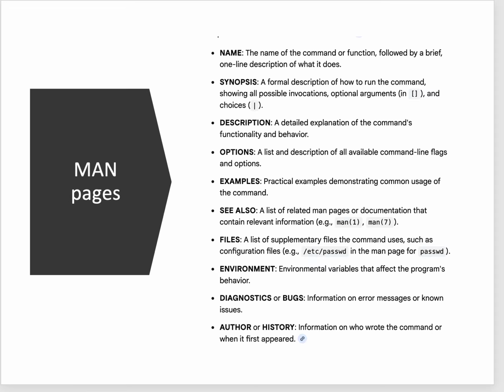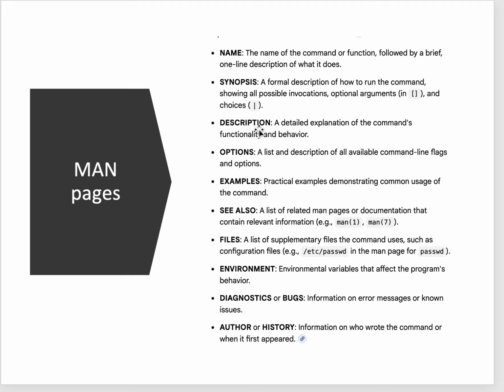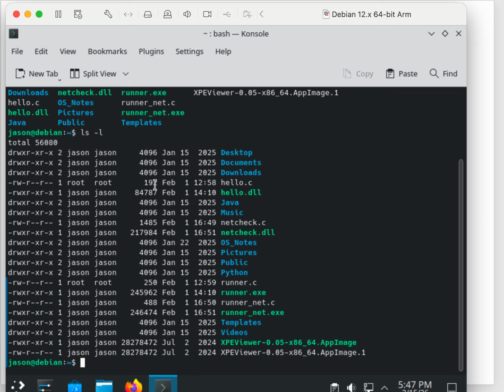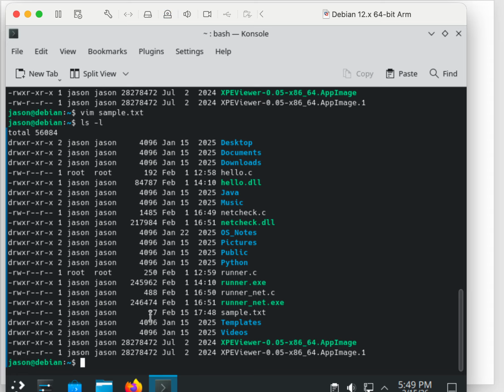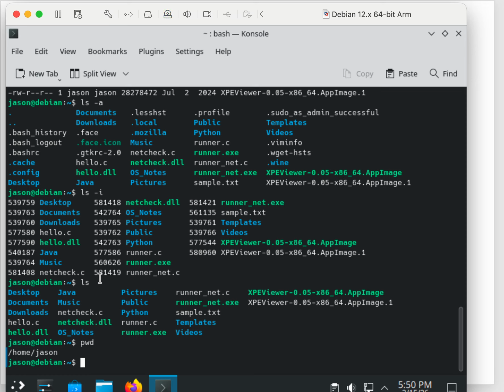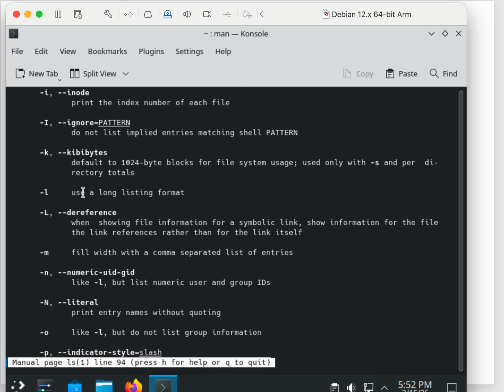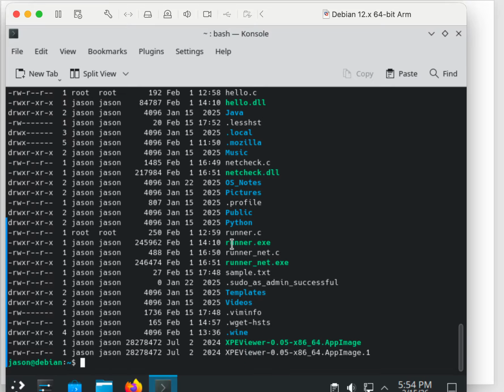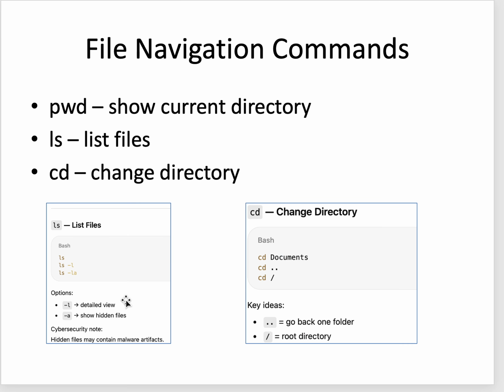Micro-Lecture 2 - Reading the Manual'?